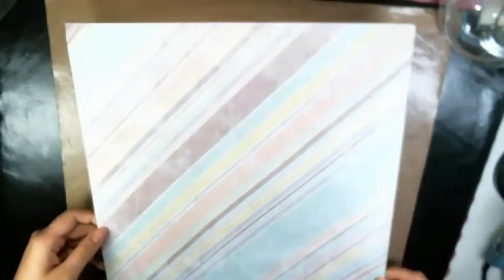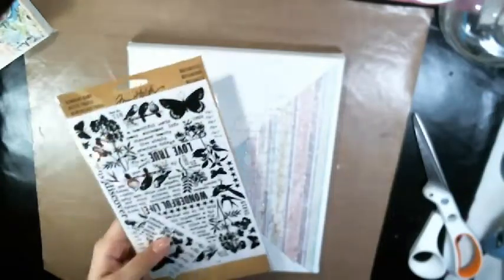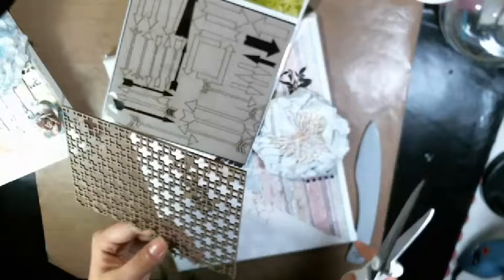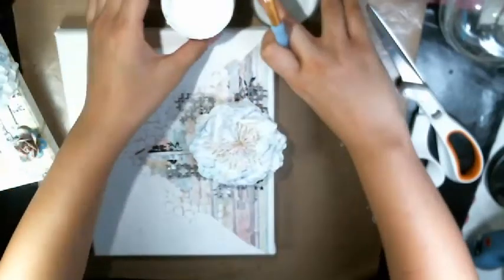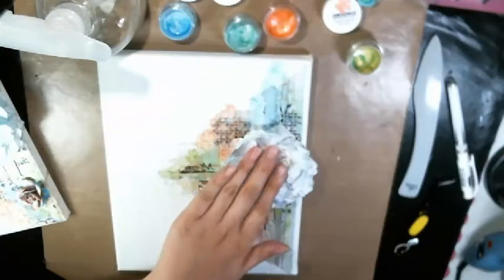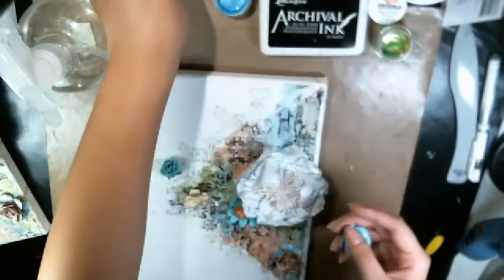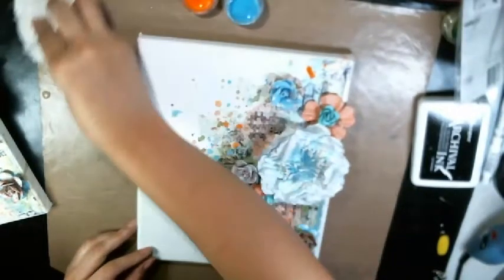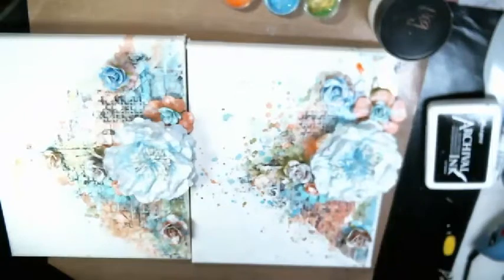Canvas with Song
From our live Ustream Show on Sept 3rd. Watch Song create this  amazing mixed media canvas using Inklingz by Shimmerz.